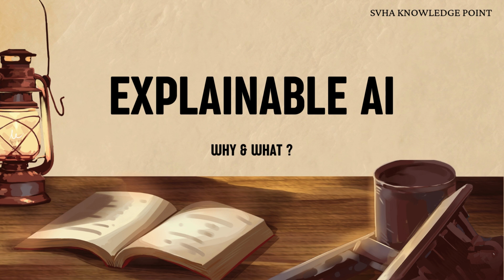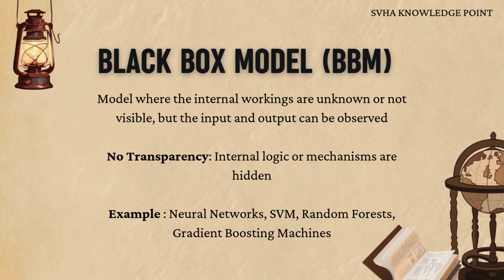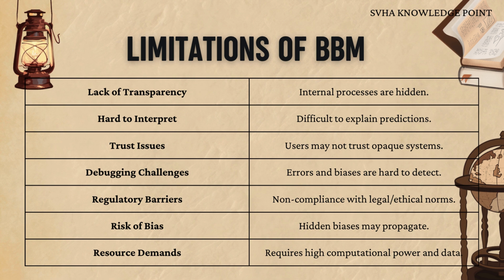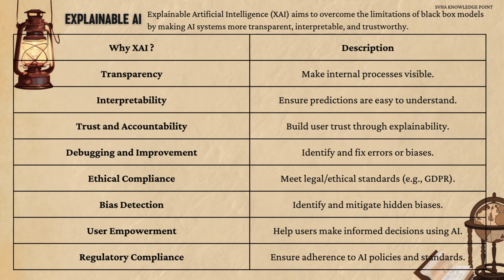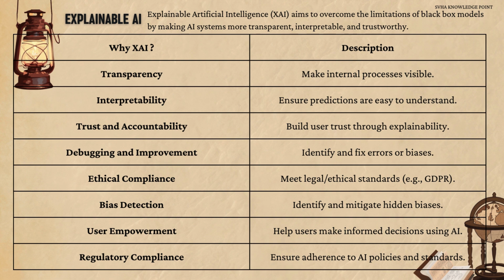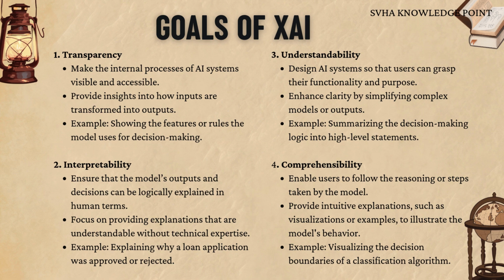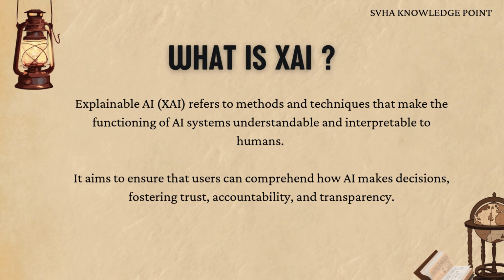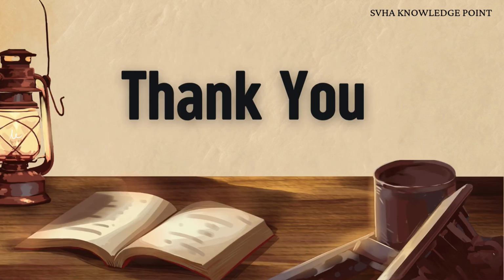What is Explainable AI ? Why do we need Explainable AI ?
The video elaborately explains the limitations of black box models followed by how XAI overcomes them, what is it and its features.
Please feel free to put your doubts and suggestions in the comments.
Welcome to the world of XAI.